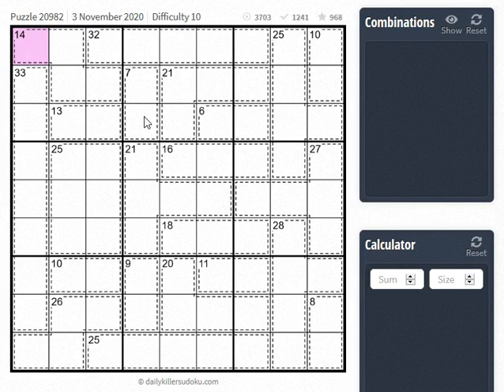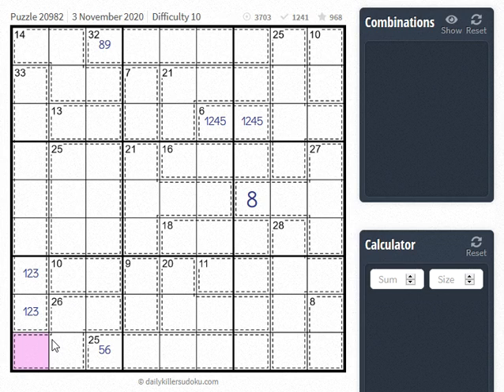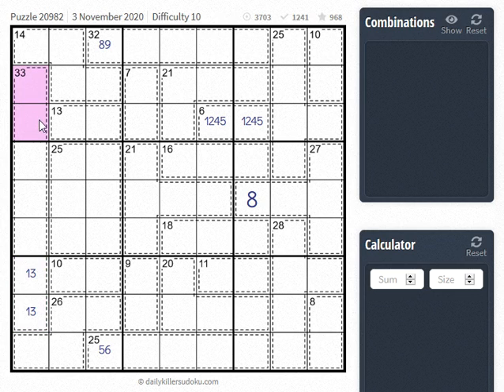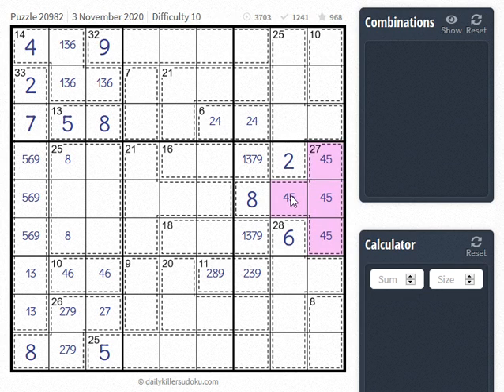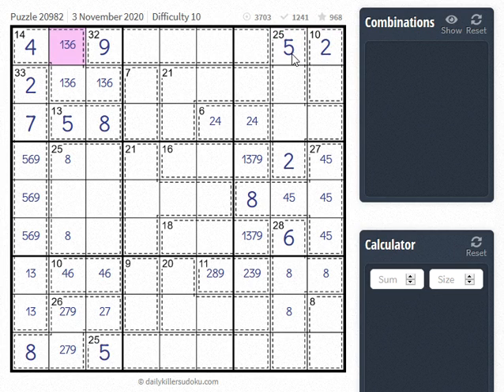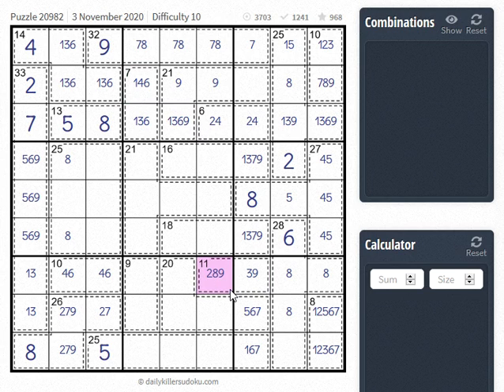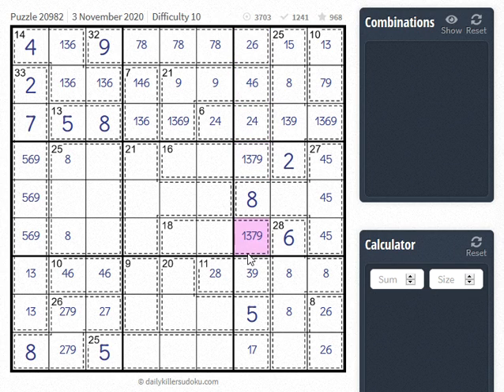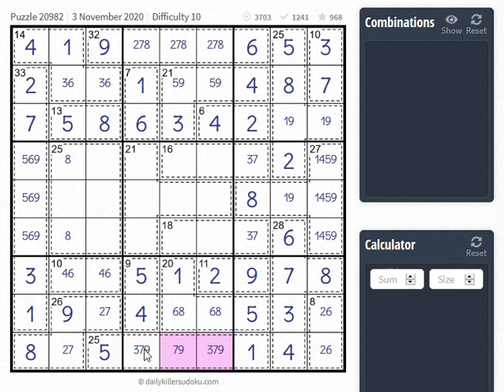Level 10 Very Hard Killer - 03-Nov-2020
We're not in yesterday any more :(...No 8 minute solve today.